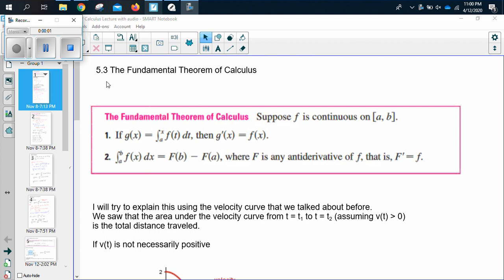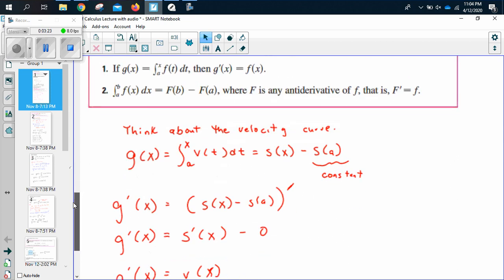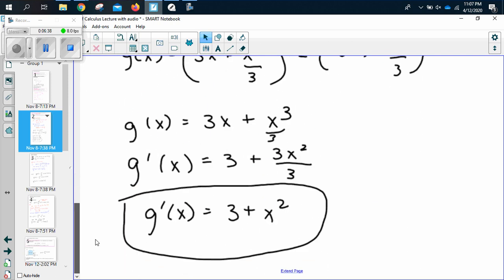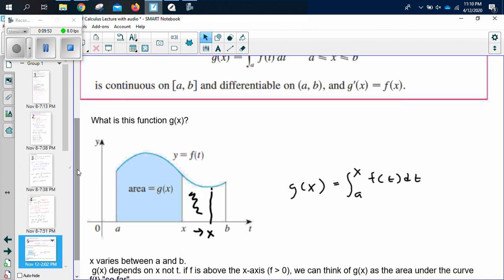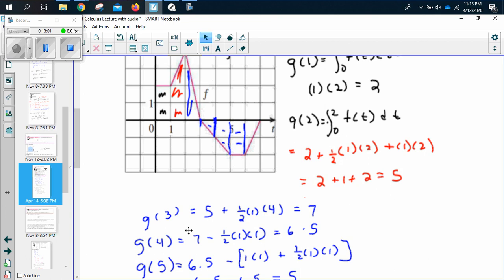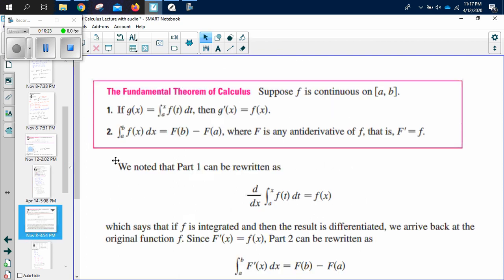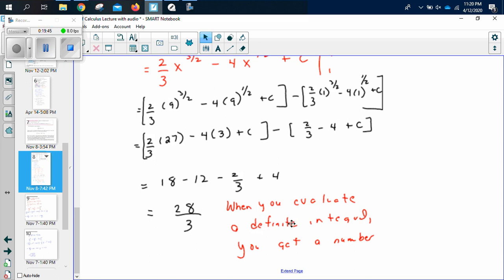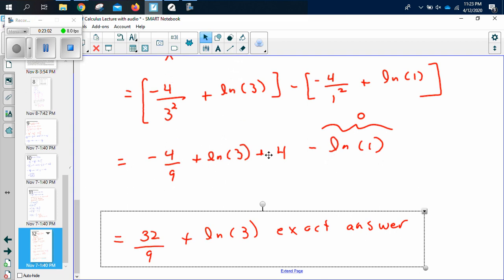Math 2211 5 3 The Fundamental Theorem of Calculus Lecture with audio